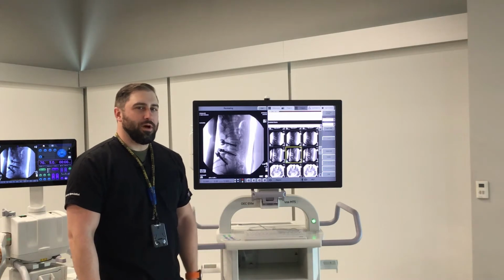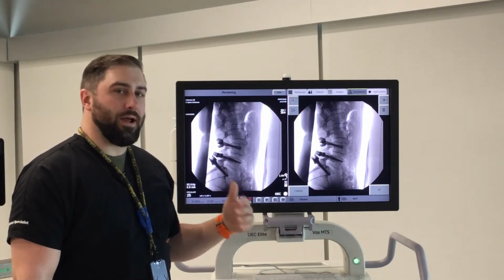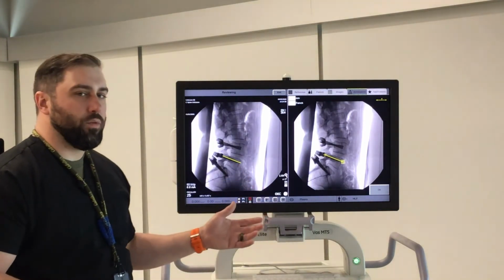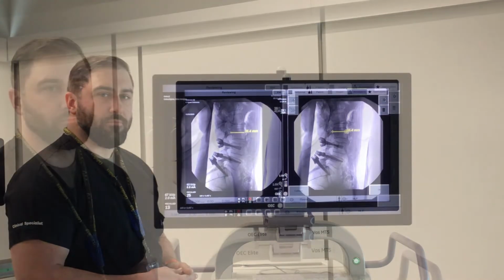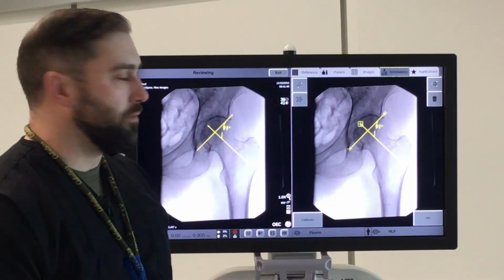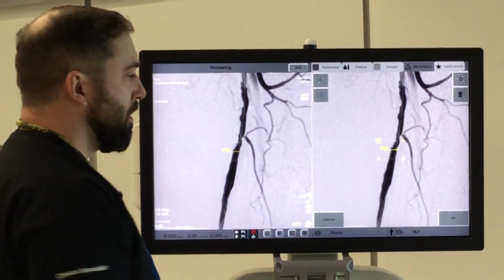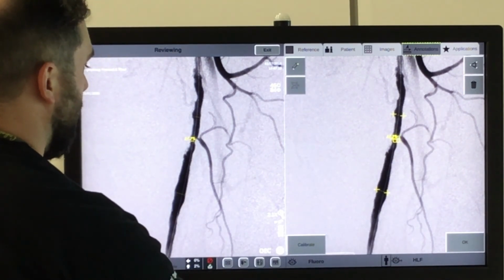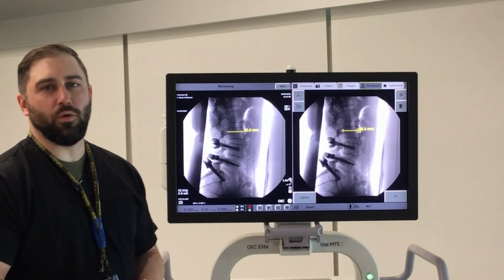How to Use a C-arm - Measurement Function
See how to use the measurement function on OEC Elite CFD C-arms. This functionality is similar on the following models: OEC Elite CFD and OEC Elite C-arms.